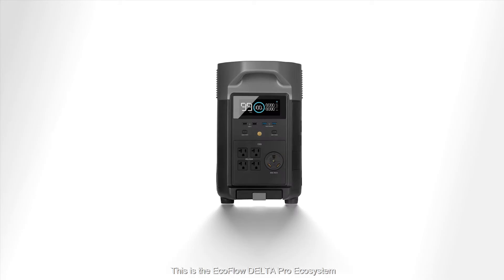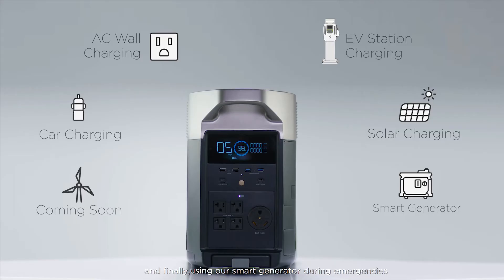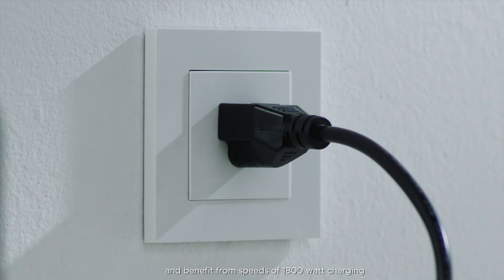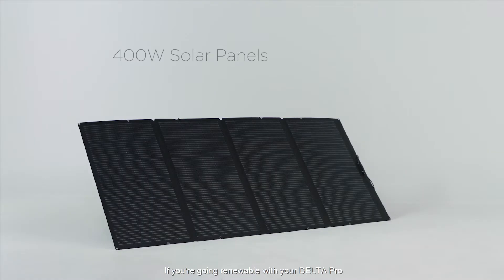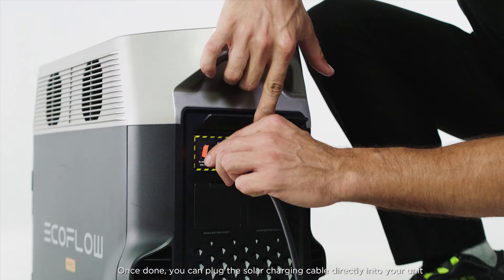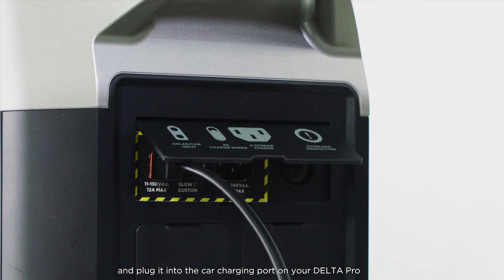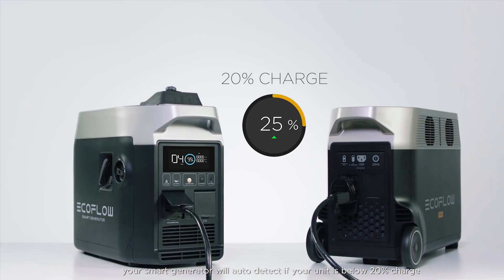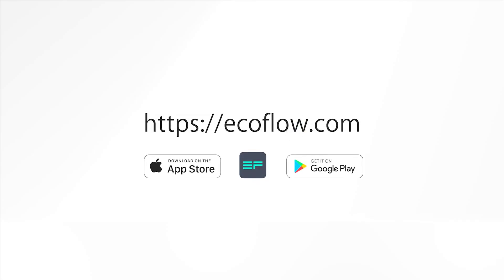How to charge the EcoFlow DELTA Pro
This tutorial video will take you through how to charge the EcoFlow DELTA Pro using AC, EV station charging, car, solar, and the EcoFlow Smart Generator.